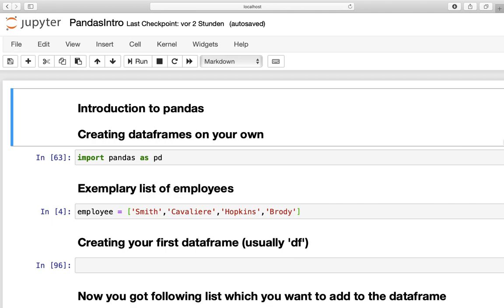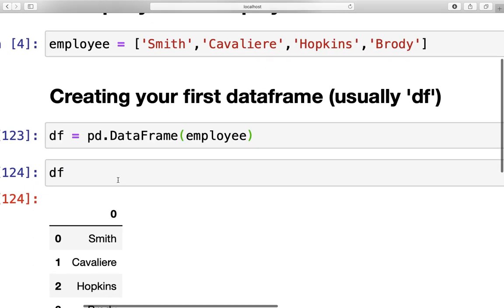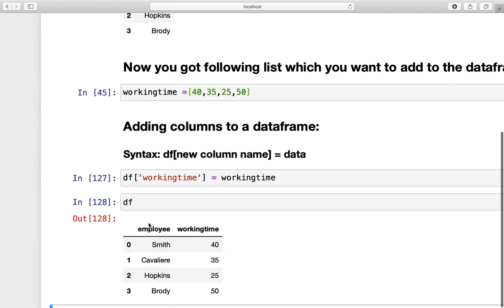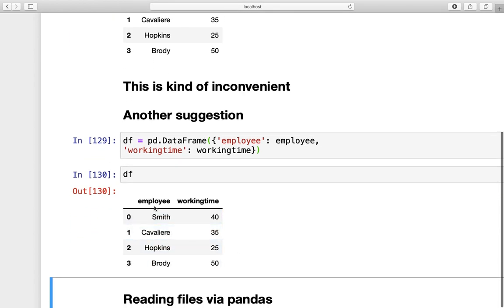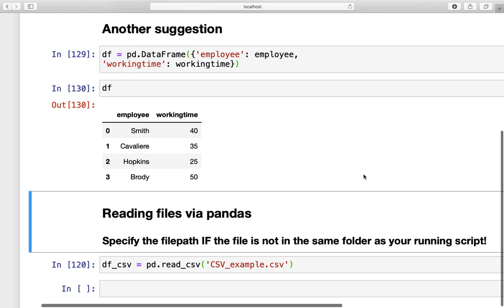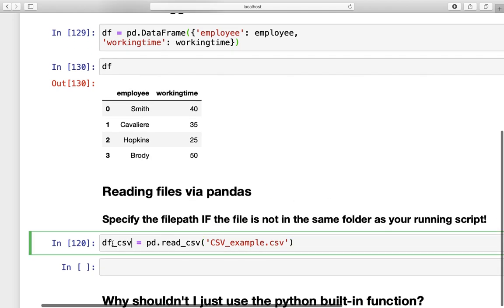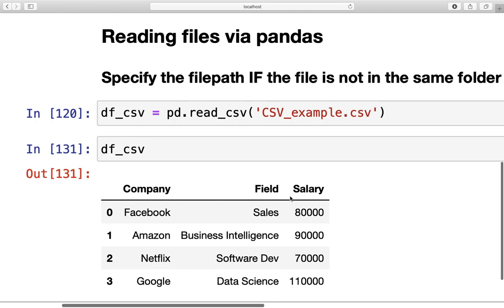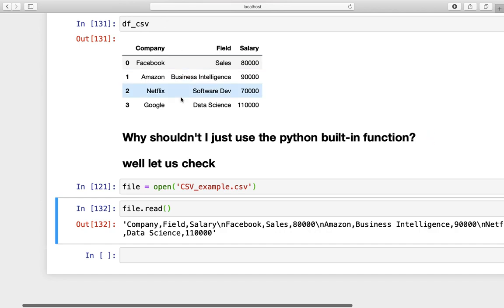Python - PANDAS - creating data frames and reading files - tutorial #1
This video is an introduction to pandas showing how to create a data frame from scratch and also showing how to read csv or excel files with pandas.